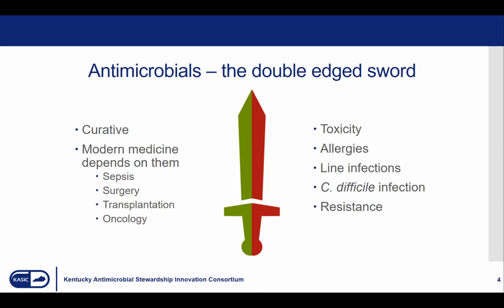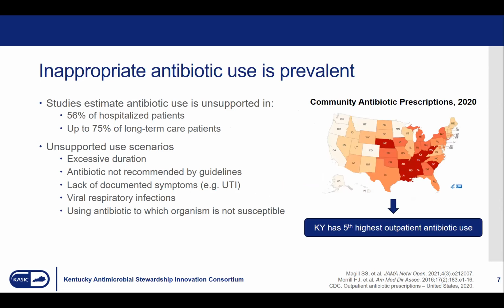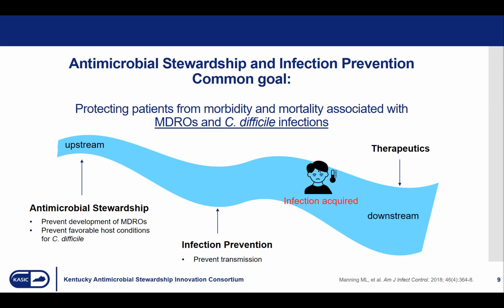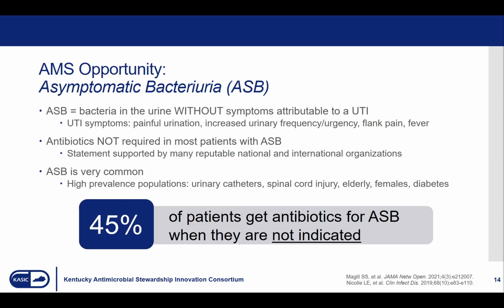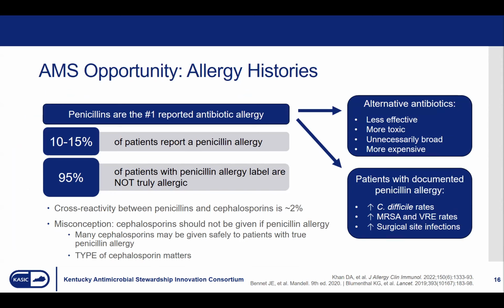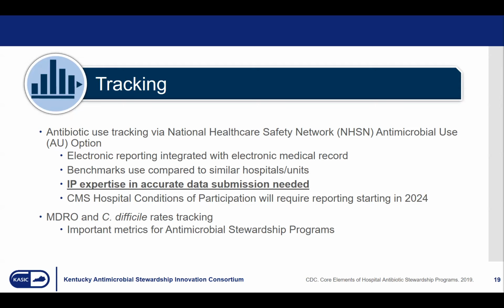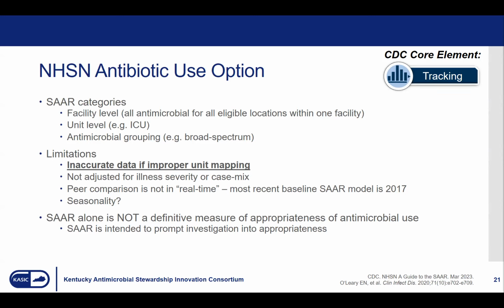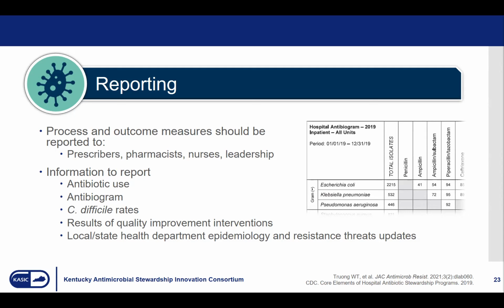Infectious Diseases Grand Rounds: Antimicrobial Stewardship for the Infection Preventionist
In this presentation Elena Swingler, PharmD, MBA, BCIDP, describes the role of infection prevention in antimicrobial stewardship and recalls the CDC core elements of antimicrobial stewardship for nurse application of stewardship principals.